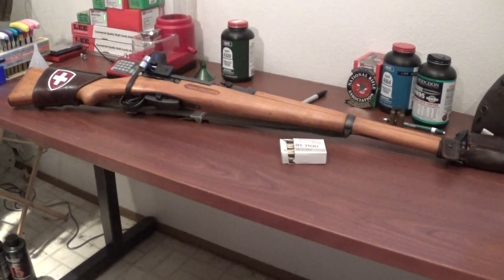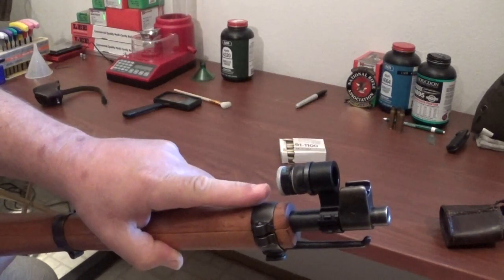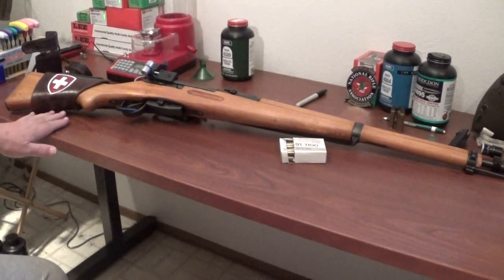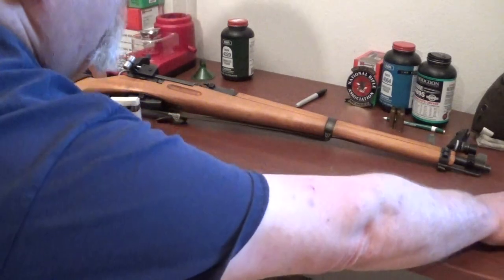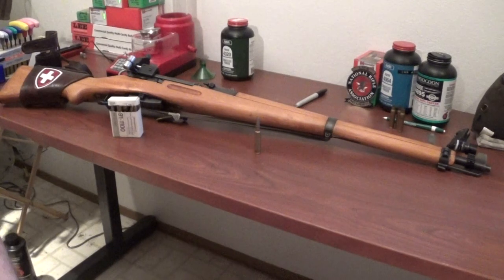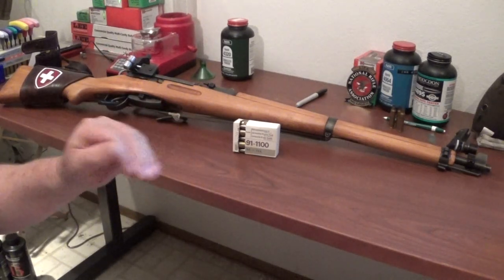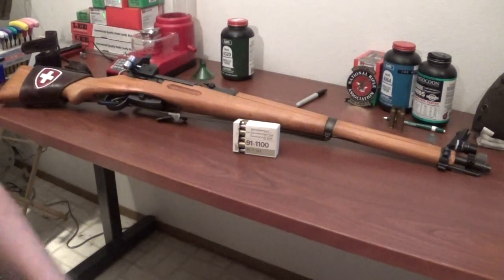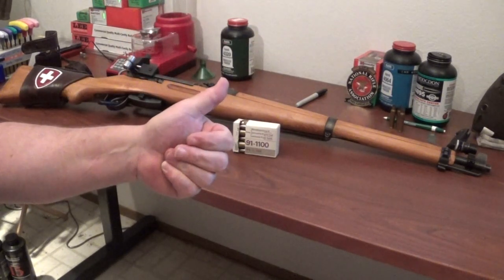K-31. Got her all dressed up.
This video is about some upgrades to my K-31 and some discussion about sights, GP=11 Ammunition, Peter Odgen leather Products (Found at the Swiss products. com site) and a few rants and raves.. Enjoy.